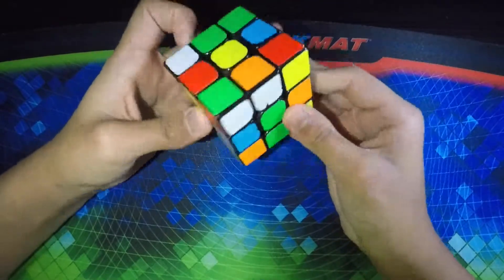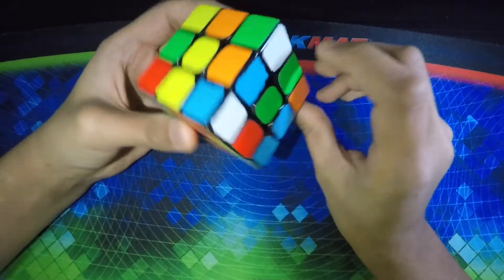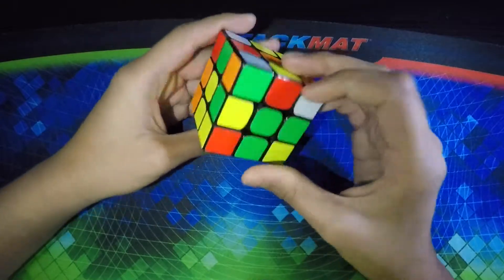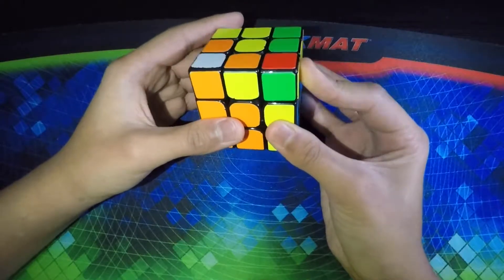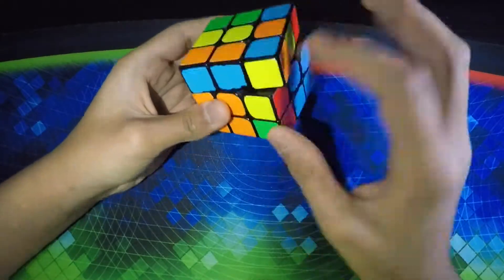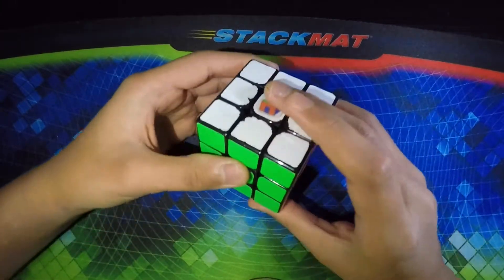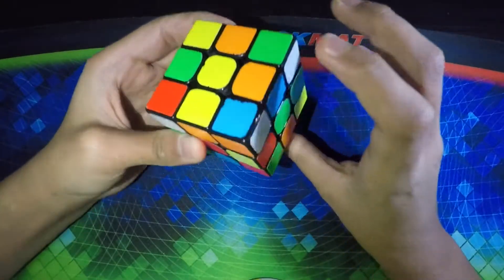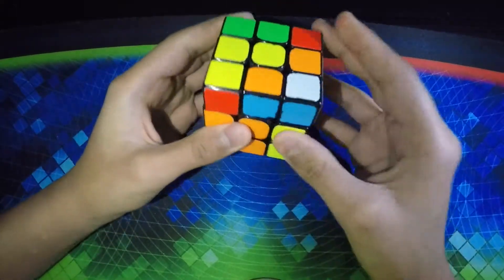7.99 Reconstruction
Hey guys! Hope you enjoyed! Here is a full Reconstruction in notation.

Generated by ChaoTimer on Nov. 12, 2018. Scrambled on the green side with white facing up.

z2 y’ // Inspection
B R’ F D2 R // Cross
R U R’ U2 R’ U2 R L’ U L //  First Pair
U2 R’ U R y L’ U’ L // Second Pair
R U’ R’ // Third Pair
y U R U’ R’ U’ R U’ R U R U’ R’ // Forth Pair
(U) r U r’ R U R’ U’ r U’ r’ // OLL
(U) R’ U R’ U’ y R F’ R2 U’ R’ U R’ F R F // PLL
No AUF